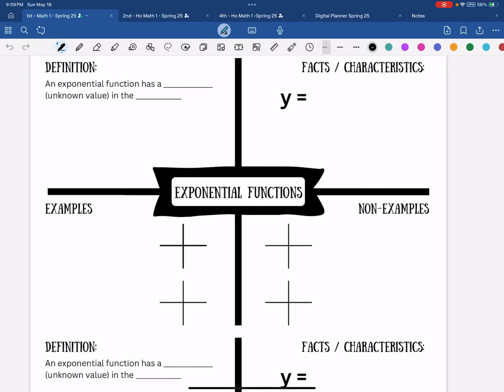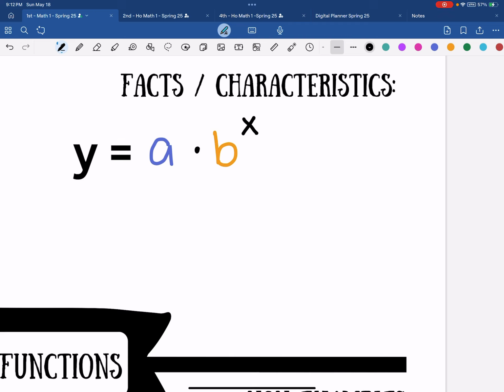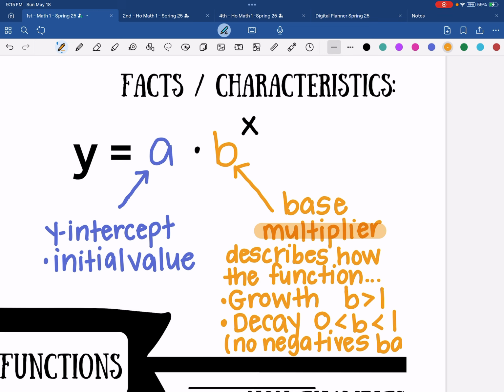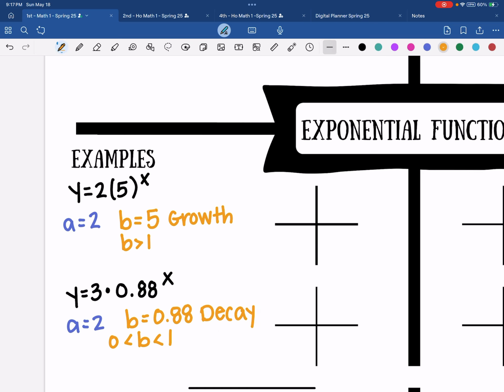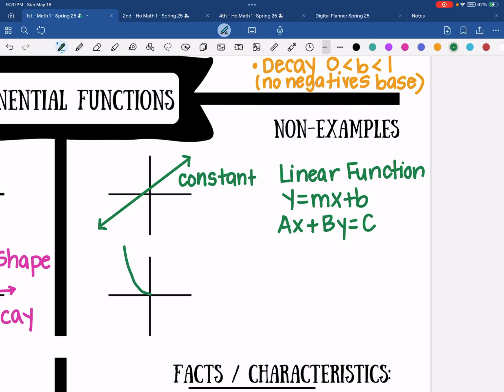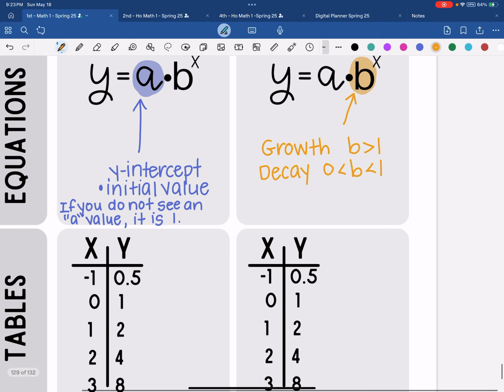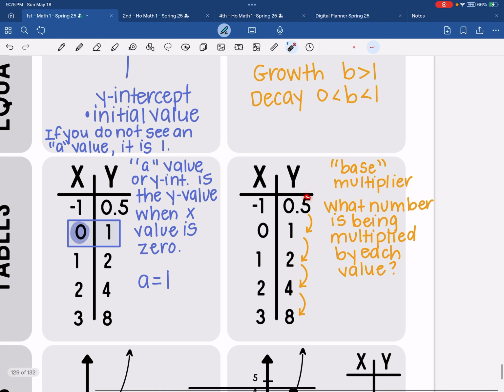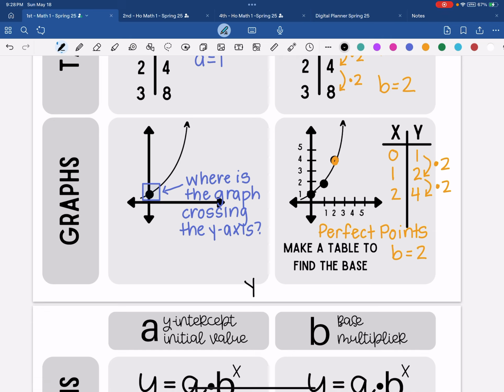Exponential Functions Key Features